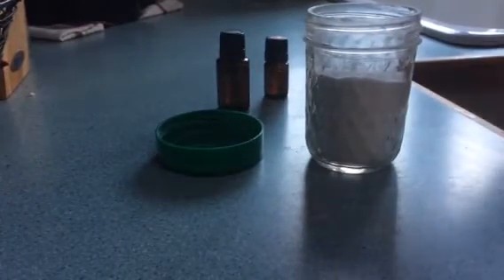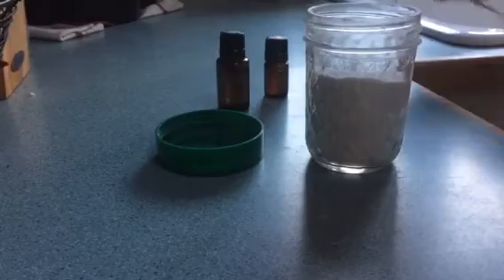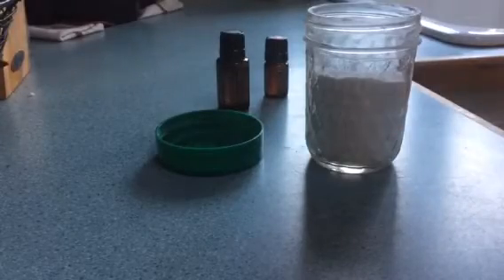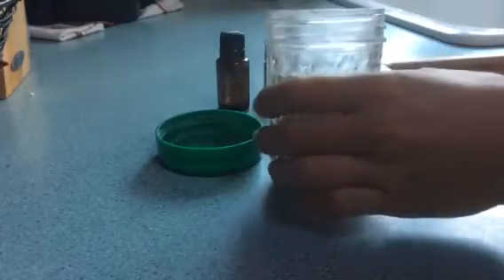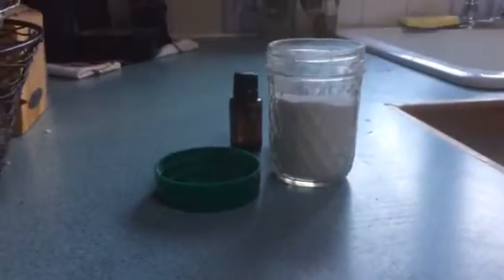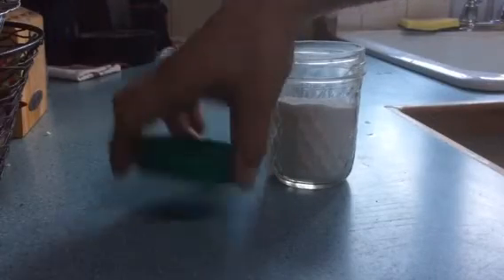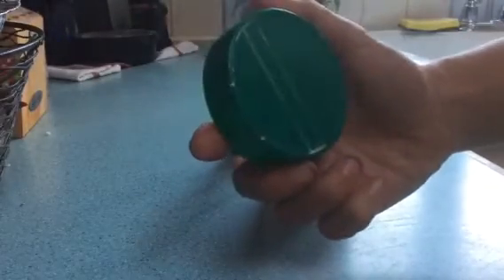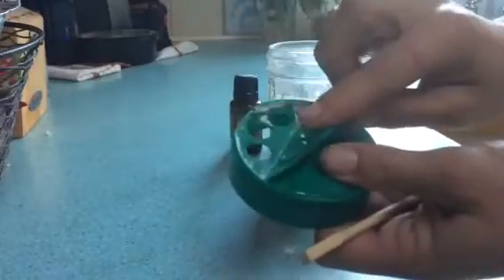DIY carpet freshener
i usually do about 5 drops of essential oil, but I’m sorry I had a heavy hand this time!
Did you know that we absorb things quite fast through the bottom of our feet? Think about what your kids and pets walk around on when cleaning your house. Making your own cleaning products doesn't have to be complicated!
Some baking soda with a couple drops of your favorite essential oils is a safer alternative than buying commercial carpet fresh products loaded with fragrances and chemicals.
Shake on carpet, let it sit for 20 min and vacuum away! Be well